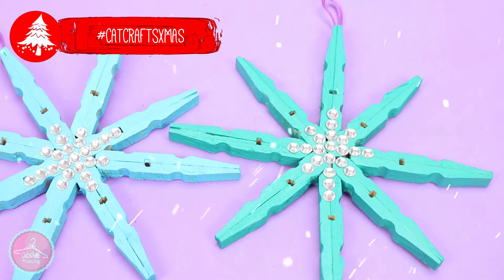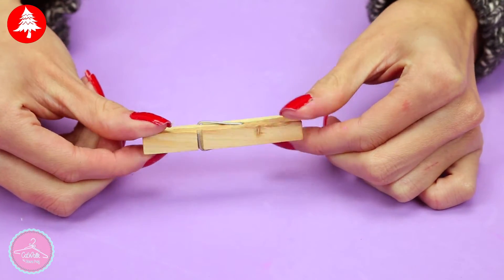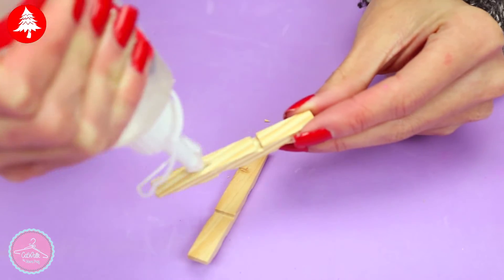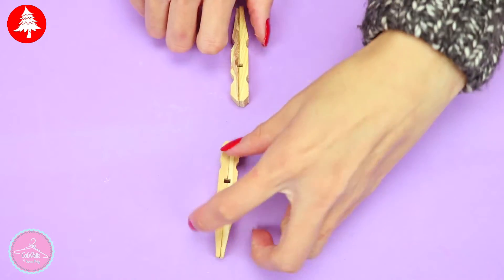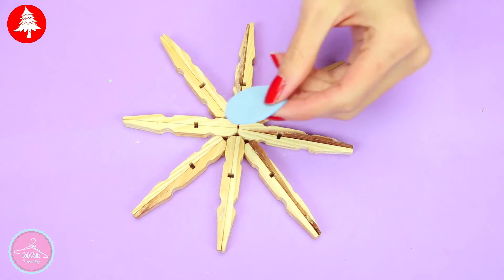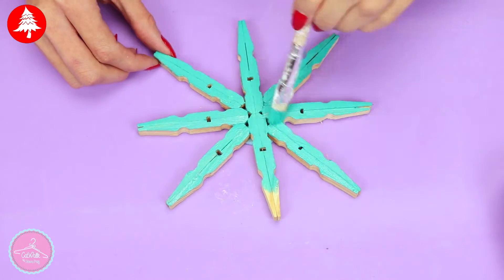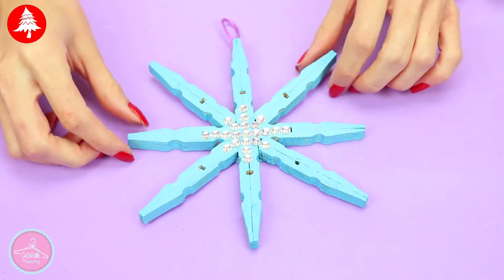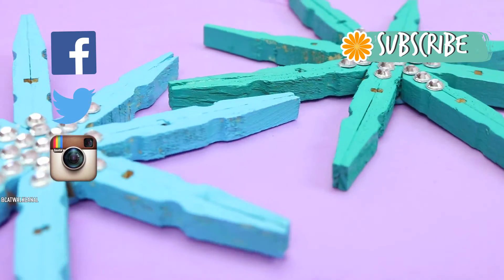How to make Snowflakes with Clothespin | Christmas decorations | The Cat Crafts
DIY your own snowflakes with clothepins, recycle to make this christmas decorations.